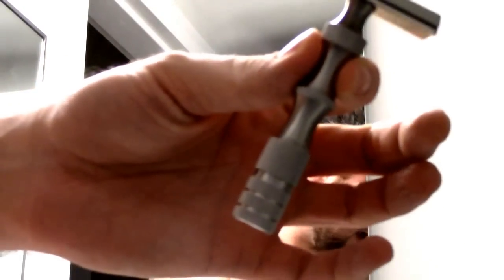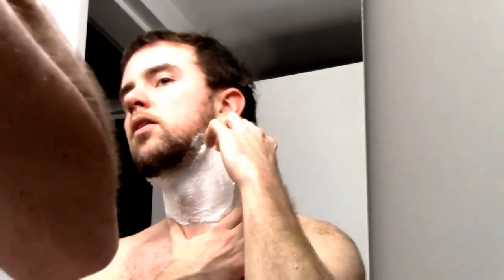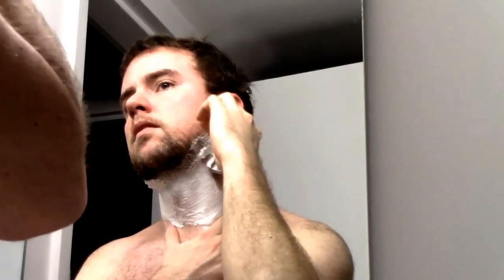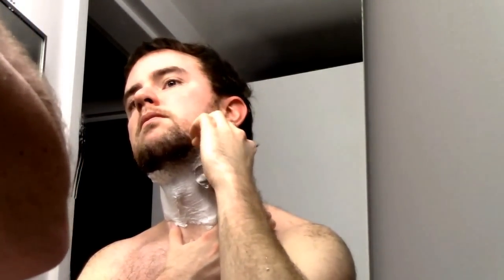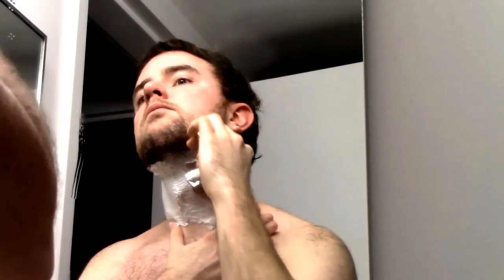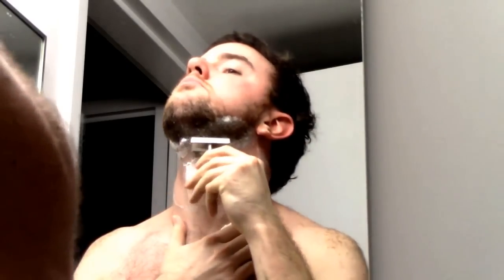Decembeard shave MR5 with Mongoose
Maggard MR5 Handle with Mongoose head  using feather pros ( 6th shave)
Omega Boar brush
HTGAM Cavendish
Booster Island bay rum aftershave
Axe Sensitive balm